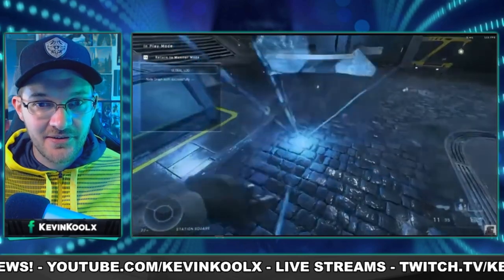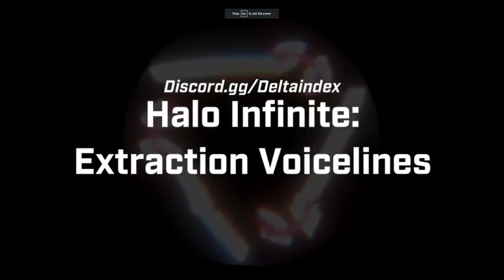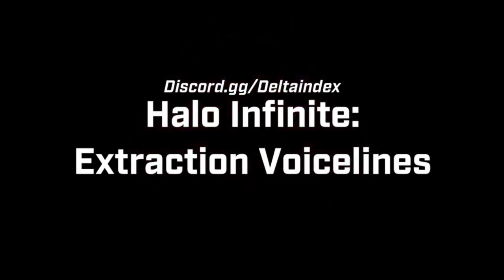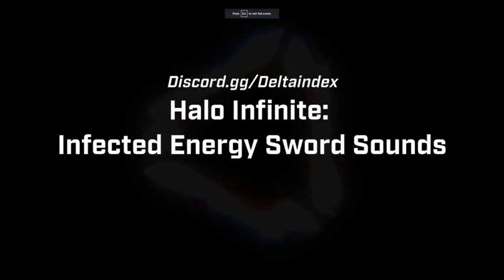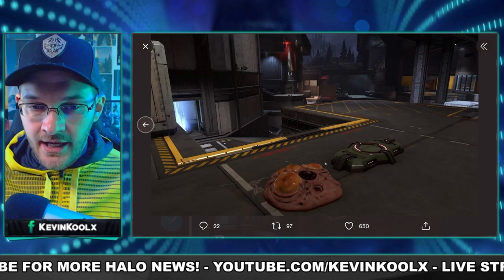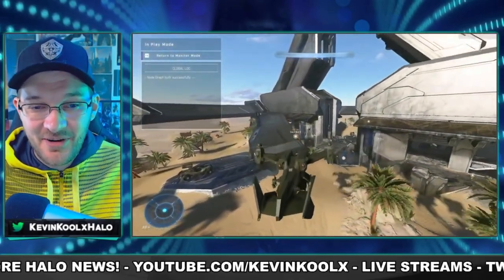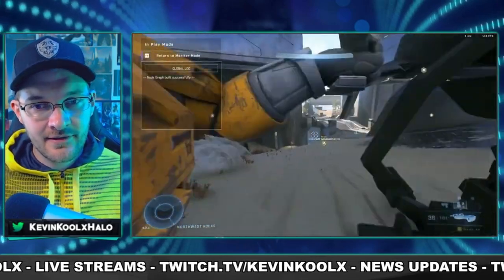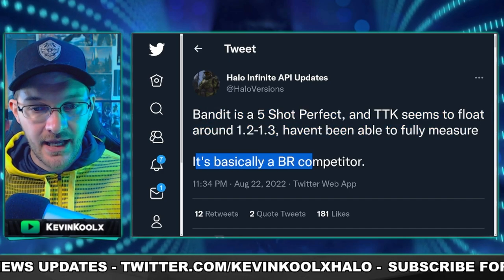Halo Infinite Beam Rifle, Infected Energy Sword, Falcon Gameplay and MORE! Halo Infinite News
Sources
Halo Infinite Shroud Screen